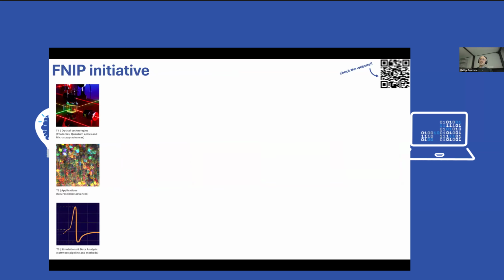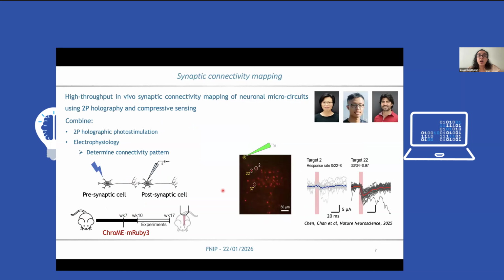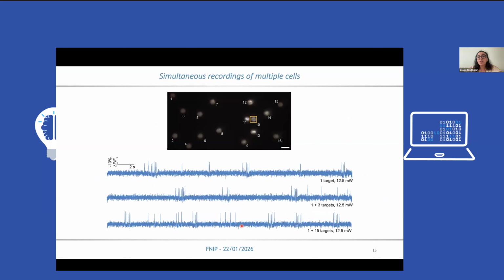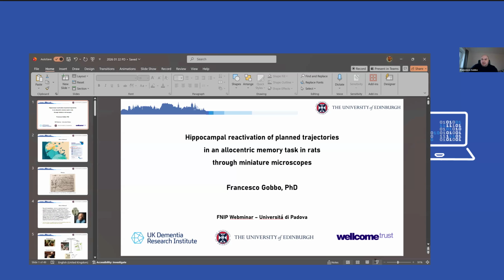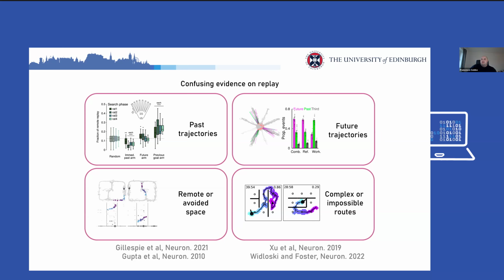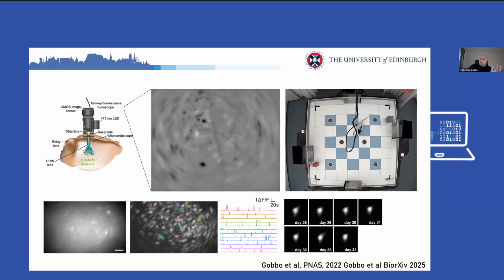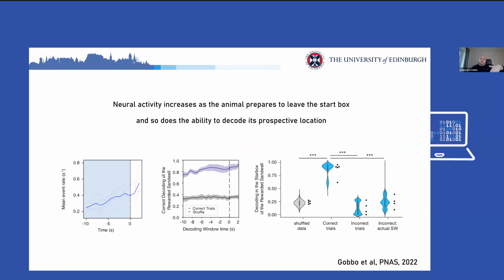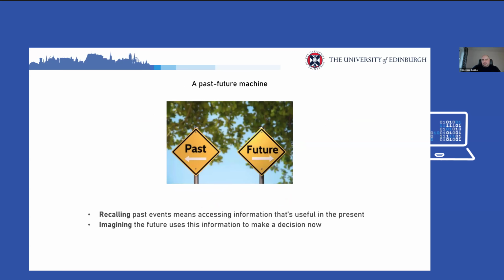10th FNIP webinar | Imane Bendifallah & Francesco Gobbo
→ Introduction with M. Bruzzone, L. Mariotti, M. Brondi
→ Imane Bendifallah (Institut de la Vision, Sorbonne Univ., INSERM, CNRS, Paris, FR) – Scanless two-photon voltage imaging
→ Francesco Gobbo (University of Edinburgh, Edinburgh, UK) – Hippocampal reactivation of planned trajectories in an allocentric memory task in rats through miniature microscopes